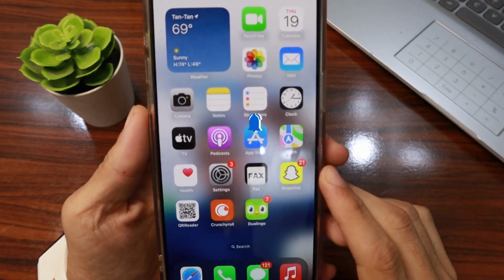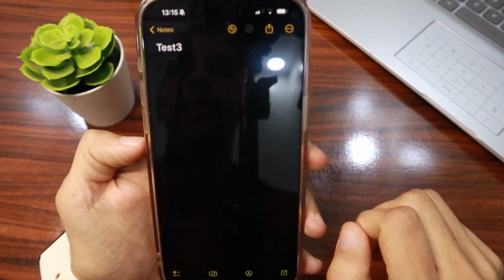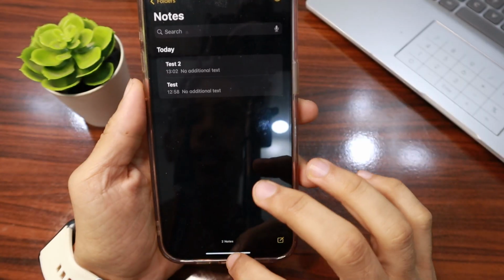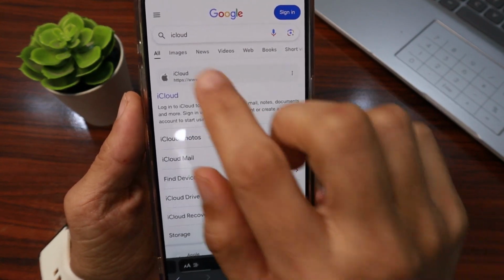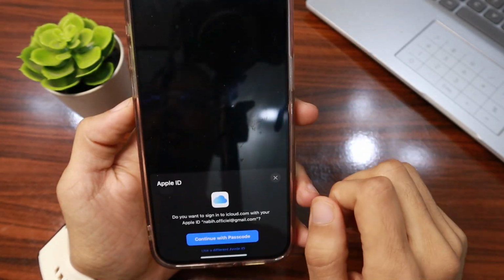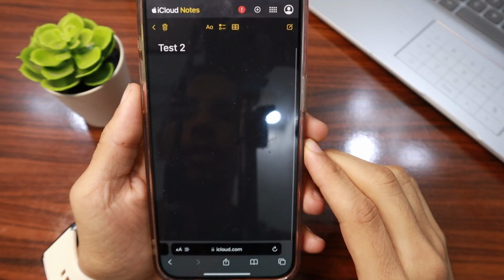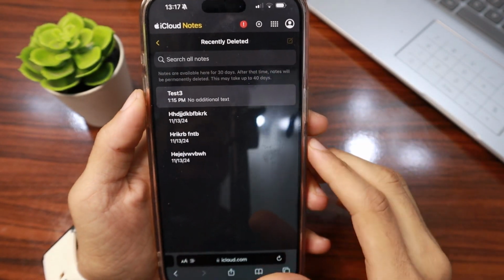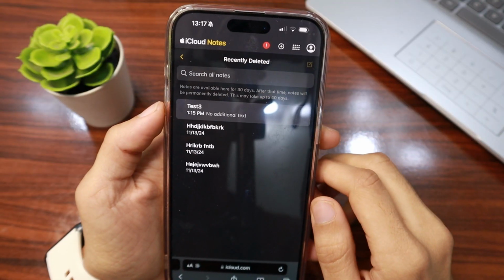how to recover deleted notes on iphone from icloud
In this video, I’ll guide you step-by-step on how to recover deleted notes on your iPhone using iCloud. Whether you accidentally deleted an important note or want to retrieve lost data, this tutorial will help you restore your notes quickly and easily.
In this guide, I’ll show you:
• How to check the Recently Deleted folder in the Notes app
• Steps to restore deleted notes from iCloud
• Using iCloud.com to recover notes on your iPhone
• Tips to prevent accidental note deletion in the future
By the end of this video, you’ll know how to restore your deleted notes and keep your important information safe.